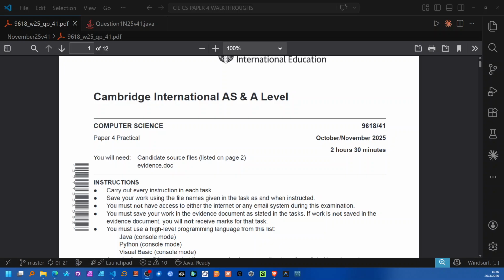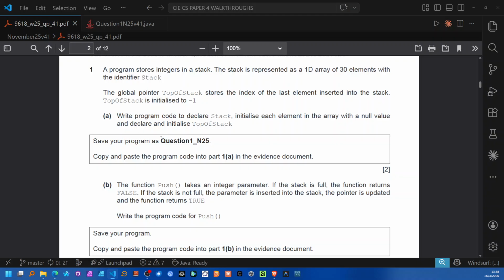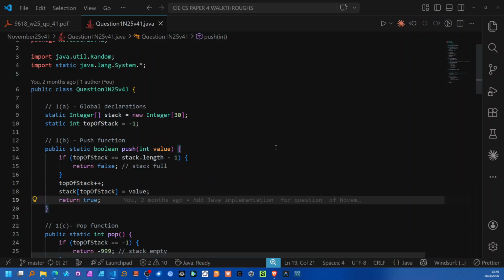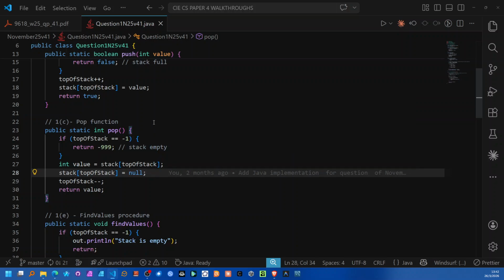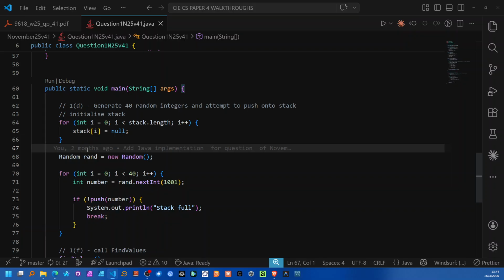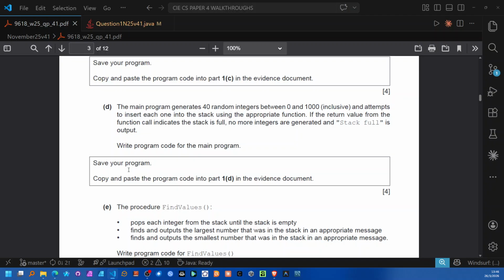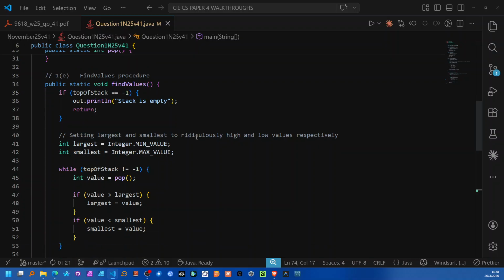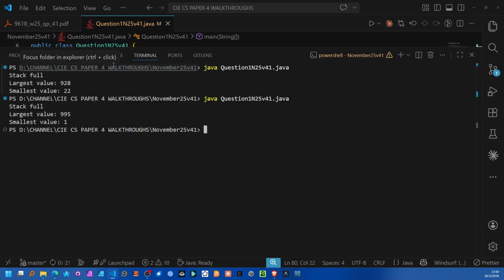November 2025v41 Question 1 Java Implementation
Java Implementation for question 1 of November 2025 v41.